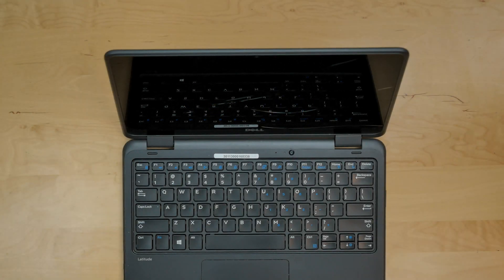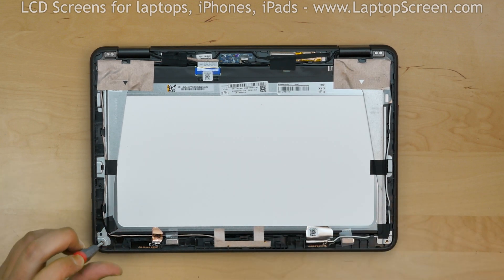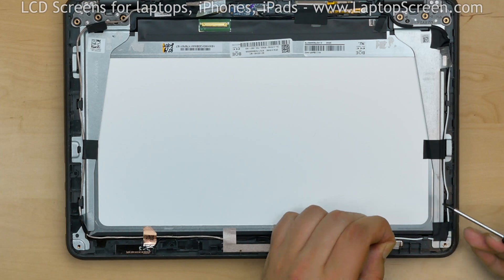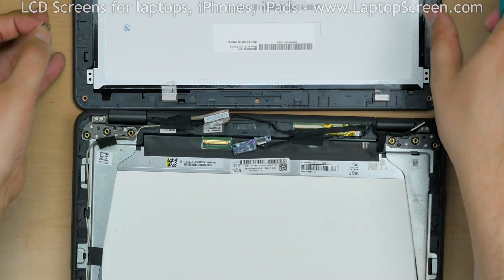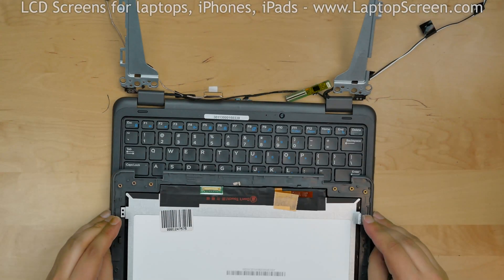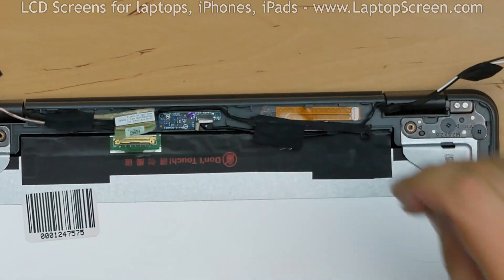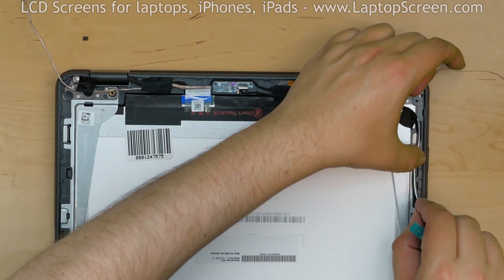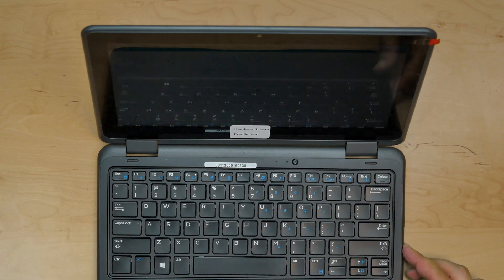How to replace LCD Screen and Digitizer on Dell Latitude 3189. Step-by-step instructions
First we'll need to separate the back of the display assembly. Use a plastic pick to unsnap the back cover near the hinges. Continue unsnapping the tabs on the right side, move over to the left, then the bottom edge. Remove the back cover.

This is the replacement front display assembly. It gives us a clue on how the original part is mounted. There are 8 screws holding the display assembly to the hinge rails. Using a Phillips screw driver remove a screw in the bottom right corner, remove another screw in the bottom left corner. Peel the silver tape covering the right hinge and the left hinge to expose the screws.

Depending on your replacement part some components will need to be transferred from the original display assembly. In our case the sensor magnets will need to be transferred, those inform the computer when the lid is closed so it can turn off the display and go to sleep when not in use.

Continue separating the display by removing the three flat headed Phillips screws from the right hinge, remove three more screws from the right hinge. Using a plastic pick lift up the securing film away from the video connector. Remove the blue foamy from the connector. Using a plastic pick open the connectors bracket.Disconnect the video connector

Peel clear tape of the left bottom magnet and using a flat screw driver pick out the magnet and transfer it to the new assembly. Pick out the right bottom magnet and transfer it to the new assembly. Pick out a magnet located on the right edge and transfer it.

Peel off silver tape securing the webcam assembly on the bottom edge. Using a plastic pick, pick off a copper grounding pad of the wi-fi antenna on the left bottom edge. Using a plastic pick separate the left wi-fi antenna from its placement. Pick off the aluminum grounding pad of the the second wi-fi antenna on the right bottom edge. Separate the second wi-fi antenna from its placement. Begin removing the two antenna cables from their guiding channels, carefully separating the tape that is holding wires in.

Using a plastic pick separate the blue-tooth module near the top edge. Transfer the little silver foamy from underneath the module to the new assembly. Peel off the black USB cable going to the touch digitizer module. Carefully disconnect the cable from the touch digitizer module. Using a plastic pick over the touch digitizer ribbon cable connector locking-lever. Pull out the ribbon cable from the touch digitizer module. Pick out the touch digitizer module and transfer it to the new assembly if needed.

Begin removing the webcam cable from the guiding channel, carefully separating the tape that is holding the wire in. Set all the wires aside above the hinges. At this point the original display assembly can be separated from the laptop. Lift up both hinge rails away from the display. You may need to open the display assembly up to 120 degrees

Place the new display assembly on the keyboard.

Our new part has the digitizer controller built in and has the appropriate connector at the end of its flex cable. The old digitizer module is not needed, simply unfold the flex cable and secure it in-place with double-sided adhesive tape.

Mount the new display assembly on the hinges and close the lid flat. Replace the three Phillips screws on the left hinge. Replace the three Phillips screws on the right hinge. Two more screws go in the left and right corners.

In our case the new part comes with standardized size screw placements, but the original corner screws are too small. So we're taking the least needed screws from each of the hinges and relocating them into the corners.

Moving on, we're replacing the blue-tooth module, making sure that the silver foamy is positioned properly.

Next, unlock the touch-digitizer flex cable connector's counter-lever and plug in the touch digitizer cable. Lock the connector's counter-lever.

Using both hands carefully reconnect the video connector and lock the connector's bracket.

Replace the blue foamy over the connector and secure the connector with clear tape. Tuck the blue-tooth and touch digitizer cables into their appropriate channels.

Next route the wi-fi antenna cables into their appropriate channels. It is extremely important to make sure that all accessory cables that run on the perimeter do not interfere with the back-cover lid tabs. The cover can pinch the cables and cause further damage to the laptop if accessory cables aren't positioned properly and secured in-place.

Replace the right wi-fi antenna and secure the aluminum grounding pad to the LCD. Make sure the antenna cables are routed inside their channel guides. Replace the left wi-fi antenna and secure the copper grounding pad to the LCD.

Route the webcam cables in its appropriate channel guides and replace the webcam. Secure the webcam cable with tape.

Replace the back cover.
Turn the laptop ON and we're done!